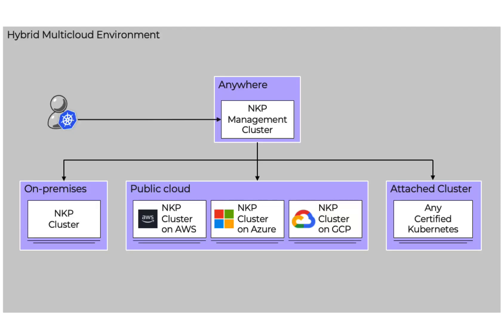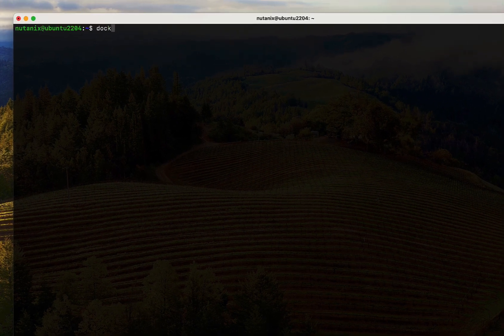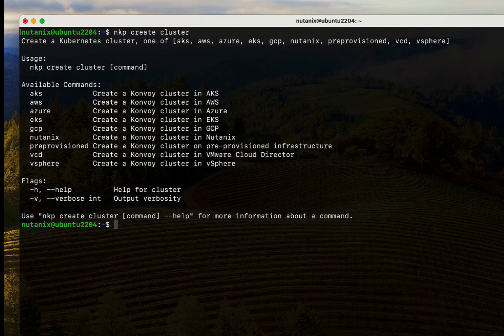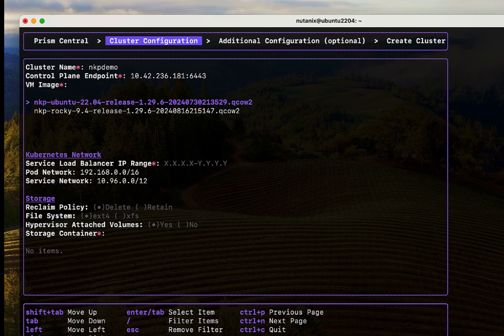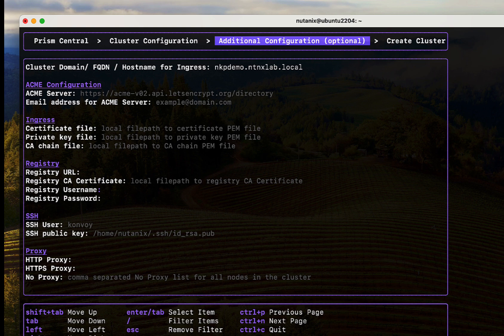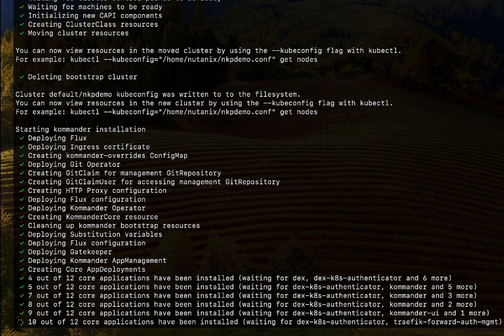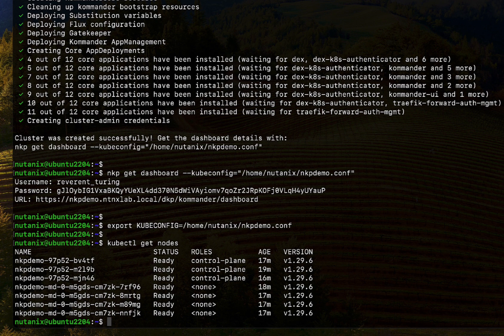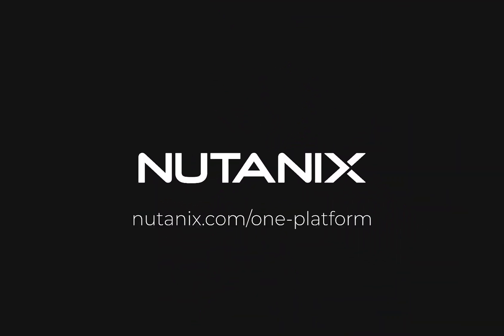Deploy Your First Kubernetes Cluster with Nutanix Kubernetes Platform | Nutanix University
See how easy it is to deploy a Kubernetes cluster in under 10 minutes with Nutanix Kubernetes Platform (NKP). In this quick tutorial, Nimal Kunnath walks you through the creation of an NKP Management cluster on the Nutanix AHV hypervisor. Perfect for anyone looking to simplify their Kubernetes deployment, Nutanix offers seamless integration and automation to help you get up and running fast. Watch now to streamline your Kubernetes journey with NKP!

Chapters:
0:00 - Introduction
0:36 - NKP Architecture
1:31 - Command Line Pre-requisites
2:07 - NKP OS Image
2:31 - Creating the Cluster
6:15 - Logging into the NKP Interface
6:59 - Flag-based CLI Installation
7:45 - Conclusion